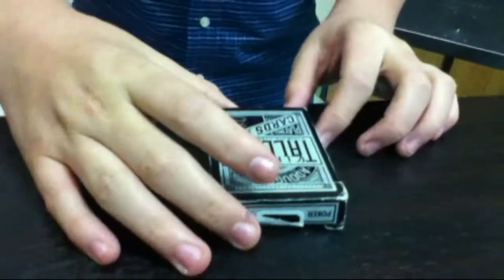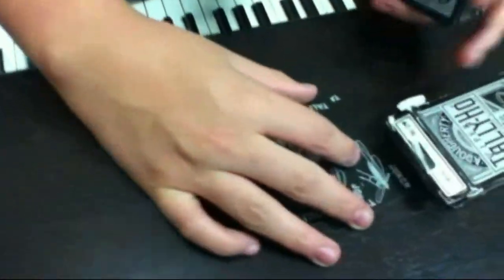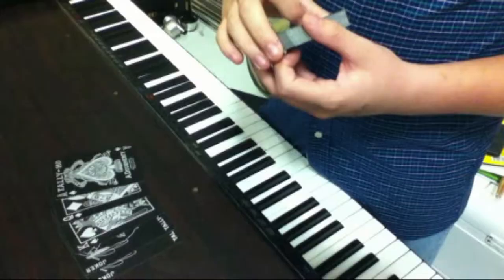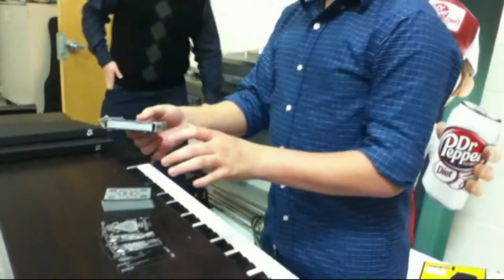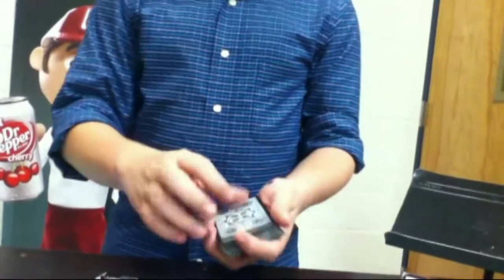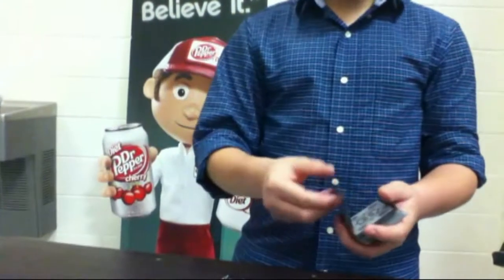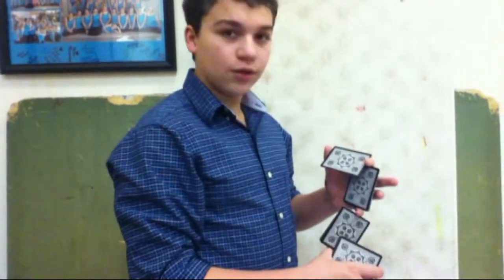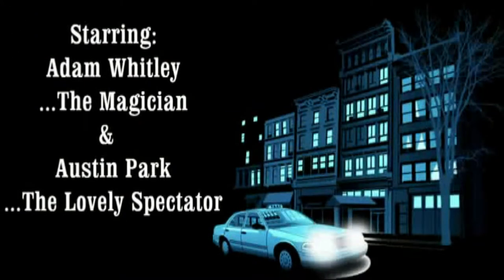Gnarly Cardz Magic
The second video from magic from squidoo!! Enjoy!!
he whole idea of this page is to encourage more people, especially young people to get into magic. Not black magic, but the illusion kind of magic. Have you ever seen a really cool card trick and thought, "That must be complicated. I wish I could do that". Well, now you can, because not only are a lot of magic tricks REALLY simple, but they will get AMAZING reactions!